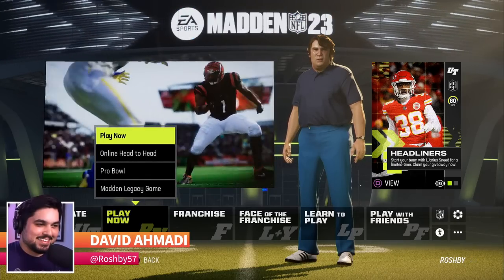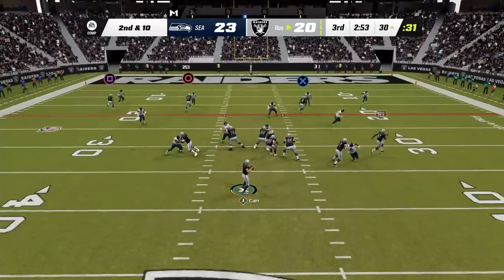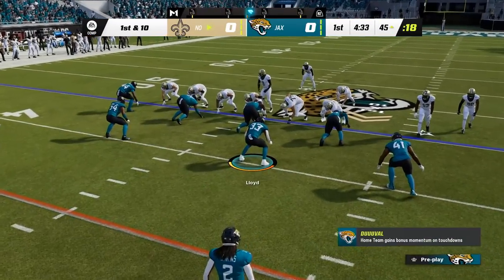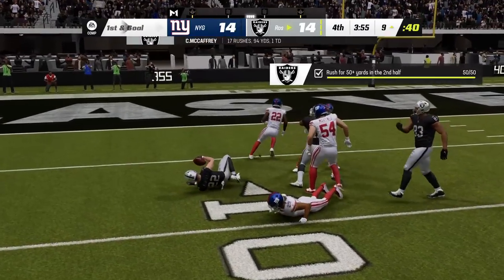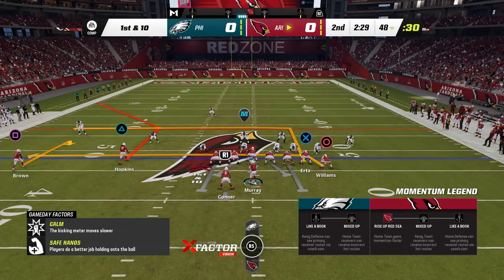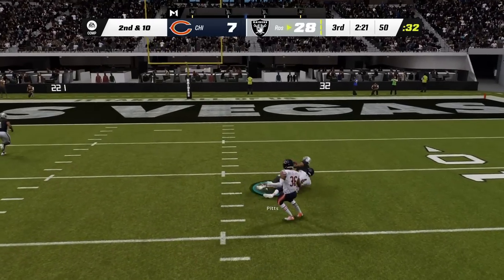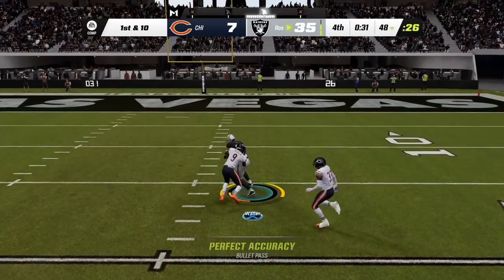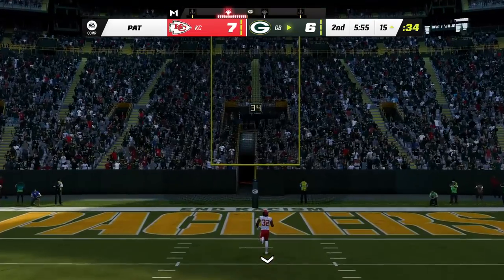7 Things You Should Know In Madden 23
Madden 23 is here and is similar to the Madden's of old, however there are some distinct changes such as new seasons and battle passes. Here are 7 tips for new and returning players alike that are brushing the dust off their Madden skills and are ready to drop a few deep ball's to their favorite wide receiver.

Madden NFL 23 pays homage to the late great John Madden with another year of the core gameplay that has kept Madden fans coming back year after year. In this video we take a look at several important tips you should know particularly if you are new to the franchise, or took a hiatus for a few years.

In this video we break down Skill Based Passing and Ultimate Team. We also help you decide if hopping into MUT is the right choice for you. There are also valuable tips such as setting up chunk plays on spectacular passes after establishing the run, as well as a refresher on the differences of game modes like competitive vs. simulation.

If you want more Madden 23 be sure to check out our livestream on our YouTube channel – it’s up right now and is a lot of fun. Also keep an eye out for our official review coming soon. Sound off in the comments how you feel about Madden 23 and what you’re hoping to see with each season.

Timestamps:
0:00 Intro
0:16 Skill-Based Passing
1:50 Adjusting The Camera
2:28 DON'T ALWAYS SPRINT
3:34 Pick Your Defense User Wisely
4:26 Use Your Playbook To Bait The Opponent
5:03 Understanding MUT (If You Want)
6:43 Check Out The Field Pass